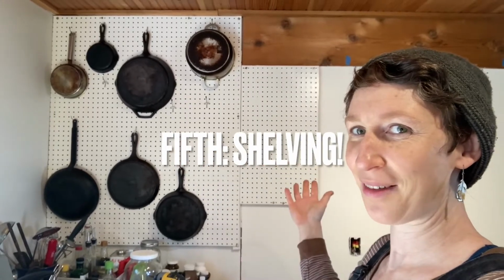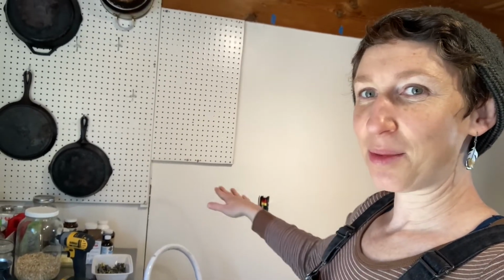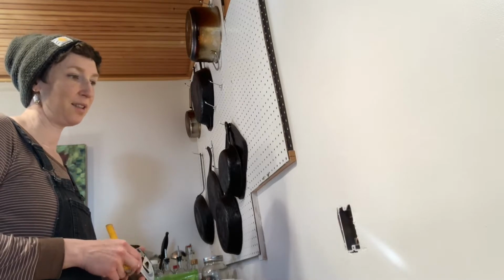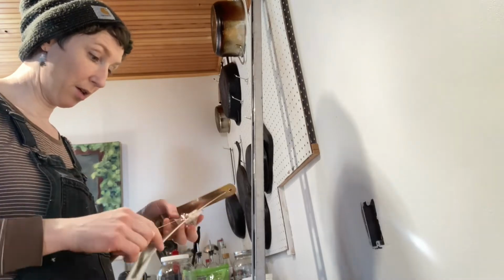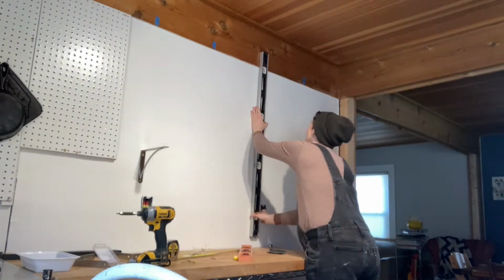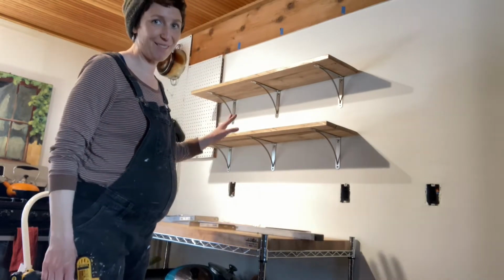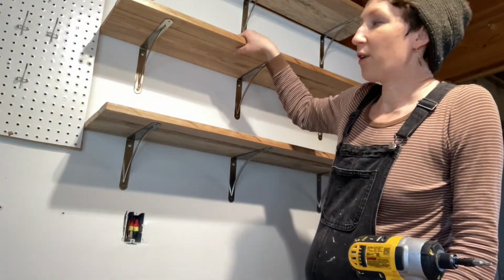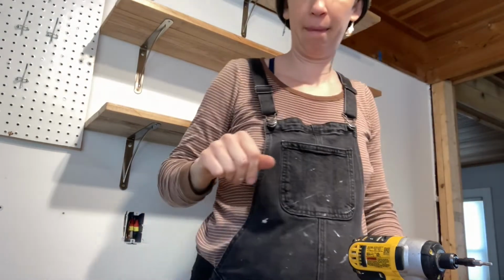DIY Easy Kitchen Shelving!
Episode 10 of the kitchen renovation and bedroom building project!
This is a compilation of all of the kitchen shelving/countertop projects that I've done over the past two months (the previous episodes show the process of how the walls got built, drywalled, painted, finished. this one just focuses on the shelves, peg boards and countertops).
Overall, I only spent a few hundred dollars to put together all of the shelving and countertops.  The stainless steel corner table and wire shelf were bought new, but are relatively inexpensive from restaurant supply stores (and if I had more time, I probably could have found them used from a restaurant supply shop).  The butcher block countertop was our old dining table (and was something I got off Craigslist years ago).  The open shelves are made using scraps of flooring from another project, and I re-used the old peg boards that were already in the kitchen (I just gave them a fresh coat of paint).